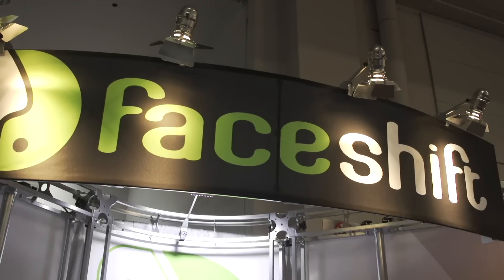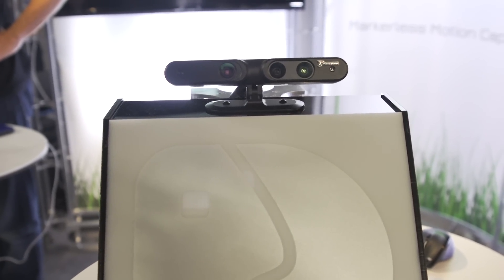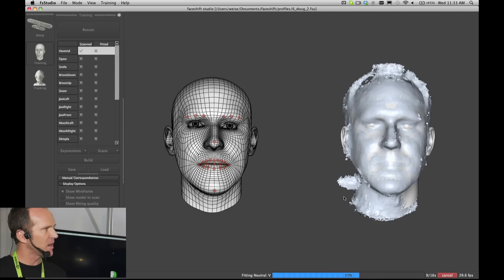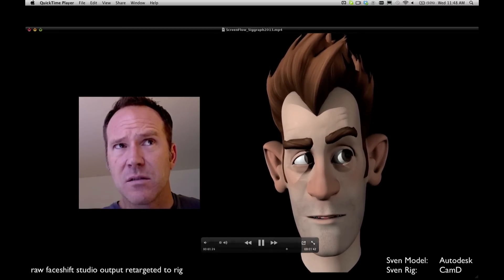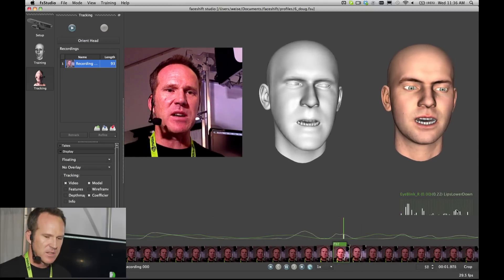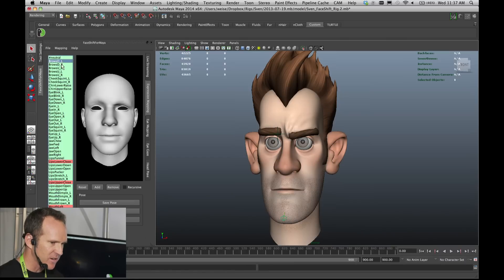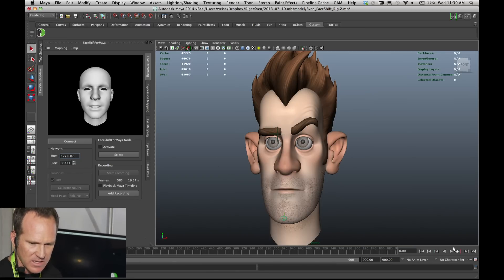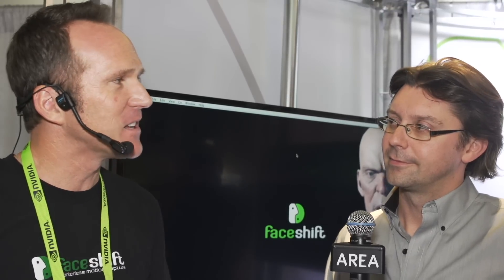Faceshift: Markerless Motion Capture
Faceshift software makes markerless facial motion capture easy for the Autodesk Entertainment Suite of tools.